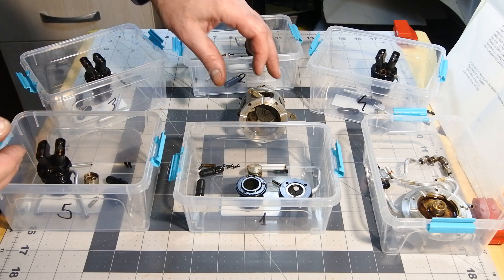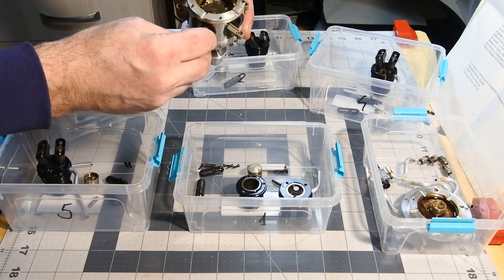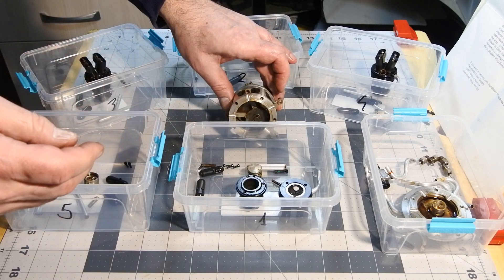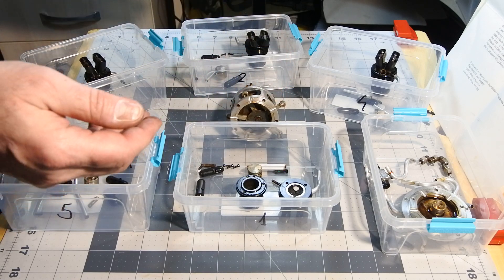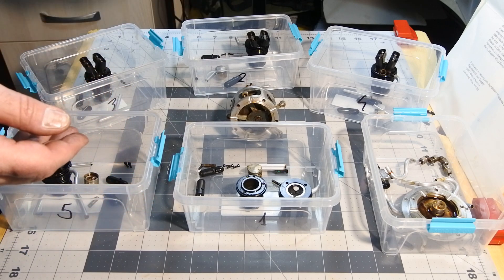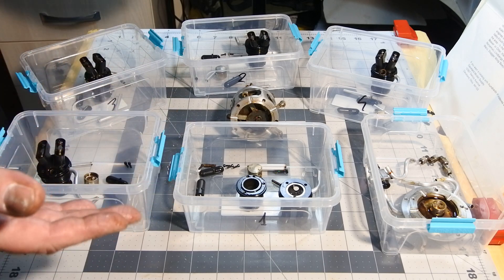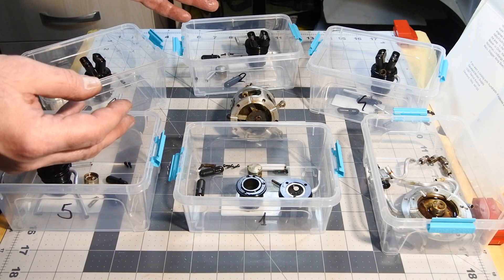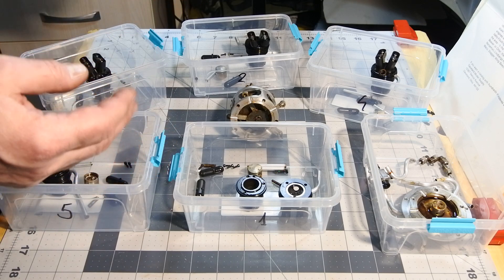Technopower II Big Bore checking internals after eBay purchase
Today's engine, Technopower II Big Bore 5 cylinder radial glow engine,  becomes kind a big surprise for me today, for few very important reasons.
First of all, it was purchased as "new" ( that was written in item description on eBay). At second, engine shows very unusual design, very simplified, according to my understanding.
I'll suggest you to  watch this videos, to get better understanding of what I means.
I think, that this engine is one of the smallest 5 cylinder glow radials I've ever meet, just 13,85 cc, it is enough rare and interesting engine to look inside and to run it on the bench, for sure.
And yes, this engine was produced in ILLINOIS, USA by TECHNOPOWER II Inc.
Thank you a lot for watching CrazyEngines,